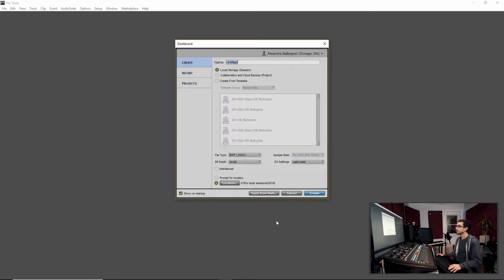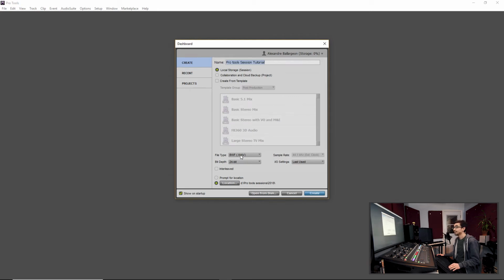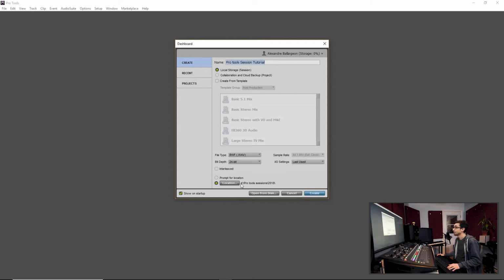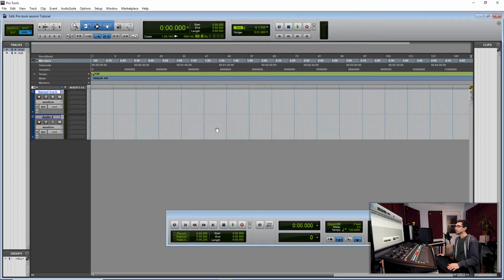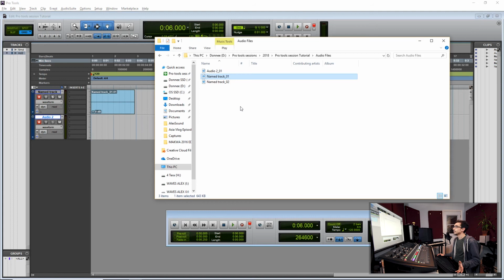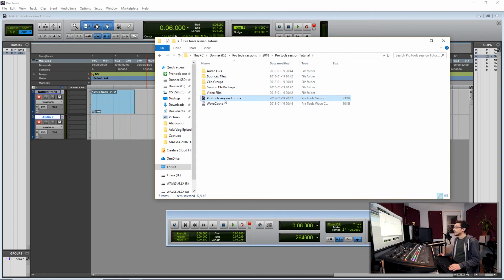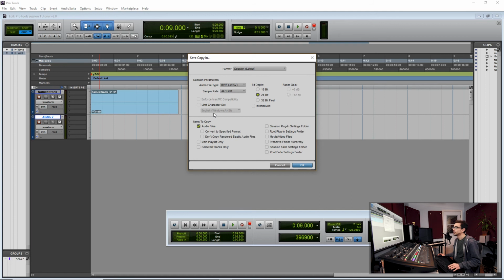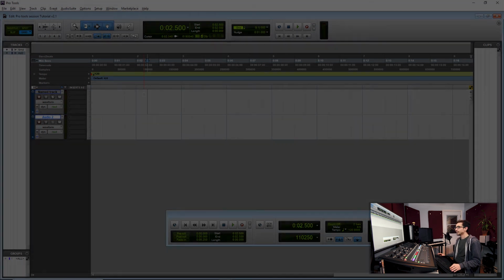BASIC HOW to MASTER Pro TOOLS Sessions files!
This video is about learning to manage your session files efficiently and how to create new sessions.

Gear Used:

Audio:
Zoom H5
AudioTechnica AT4050
Behringer x32
Presonus Faderport
Mackie HR824 MKII
Pro Tools 12
Waves Plugins
Komplete 11 Ultimate

Vidéo
Adobe Photoshop
Nikon d3300
Nikon Nikkor 10-20mm
Nikon Nikkor 55-200mm